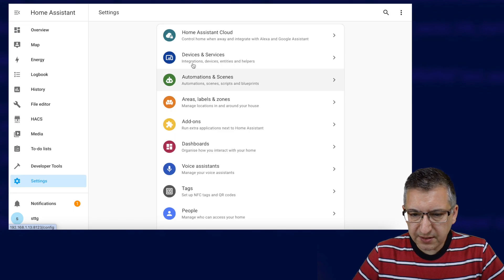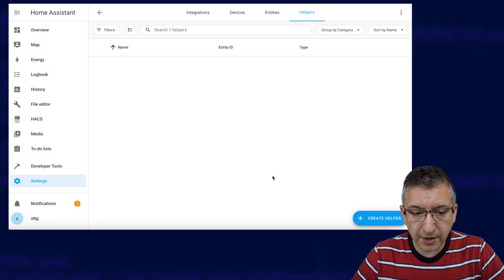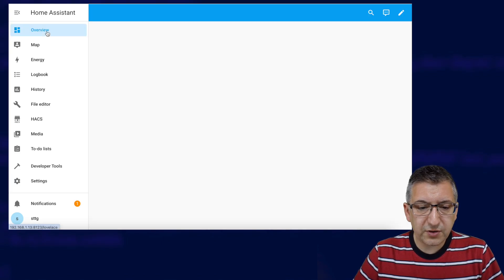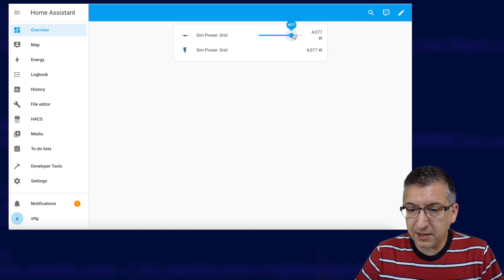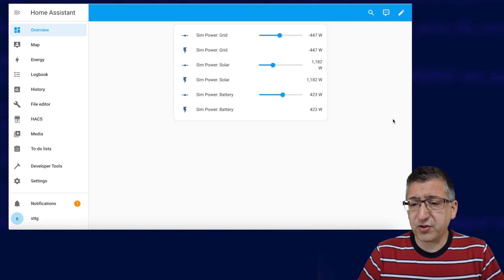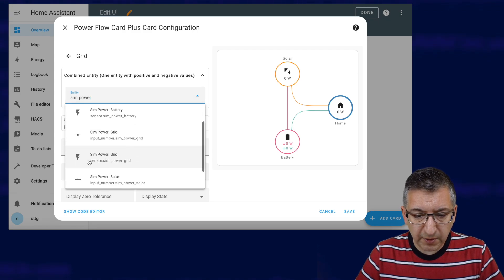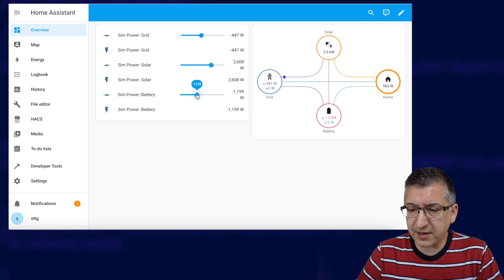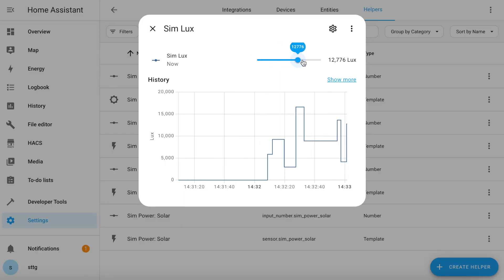Simulated Power Sensors in Home Assistant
You may have seen me use simulated power sensors in some of my videos. Well, due to popular demand I've put together this little tutorial to show you how I did it.